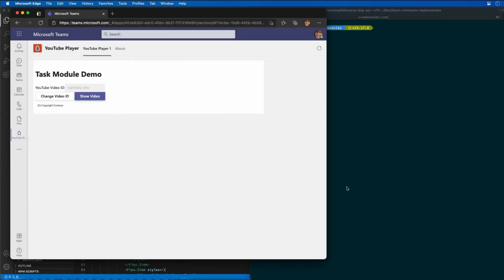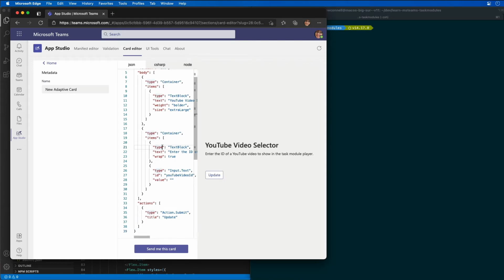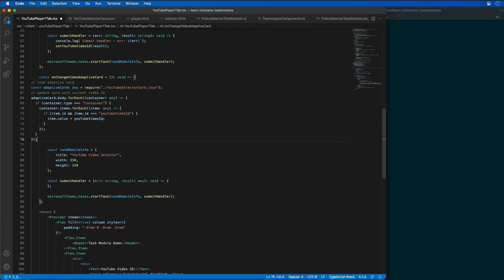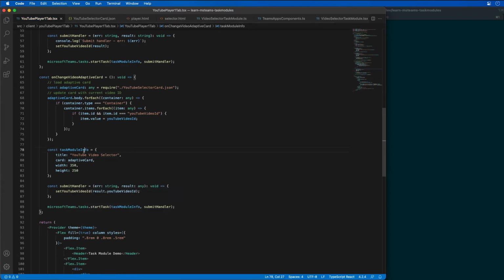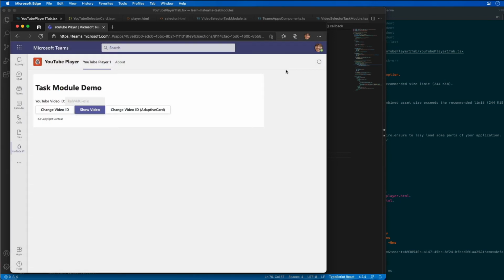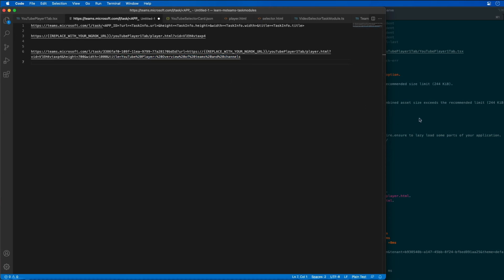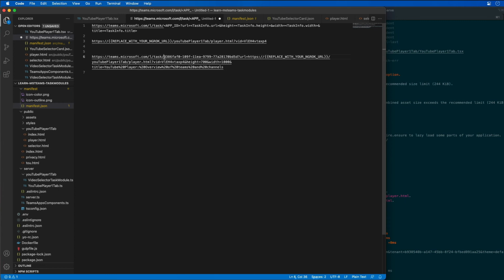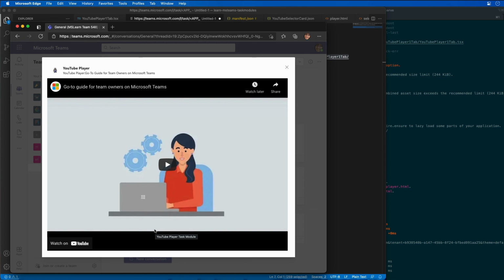Demo - Using adaptive cards and deep links in task modules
In this demo, you'll learn how to use Adaptive Cards in task modules and how to invoke task modules from anywhere within Microsoft Teams using deep links.

This video is part of a series in a playlist and is associated with a Microsoft Learning module: 'Collect Input in Microsoft Teams with Task Modules'.